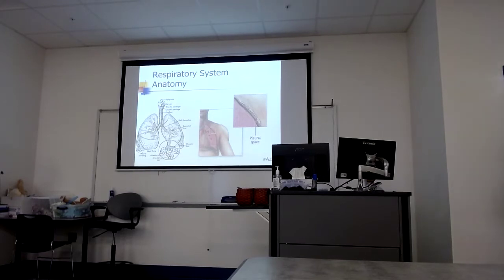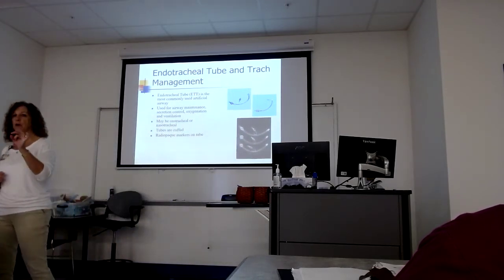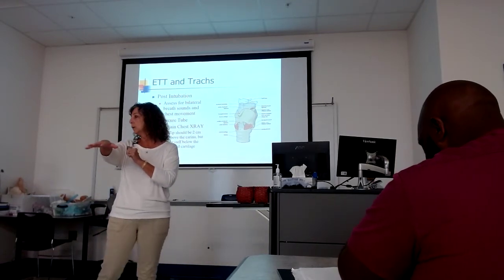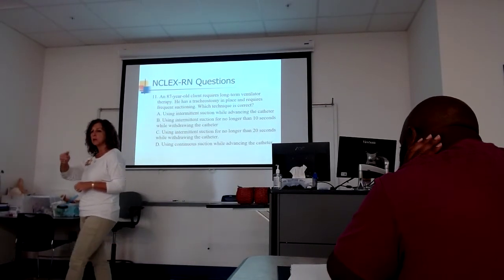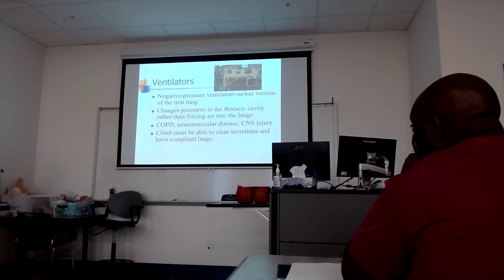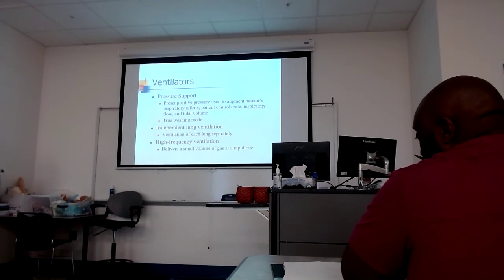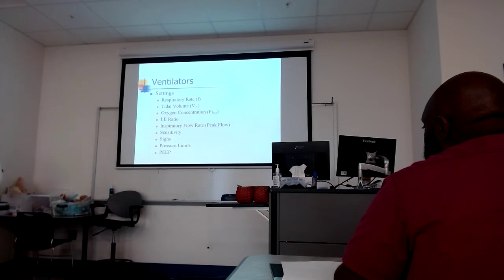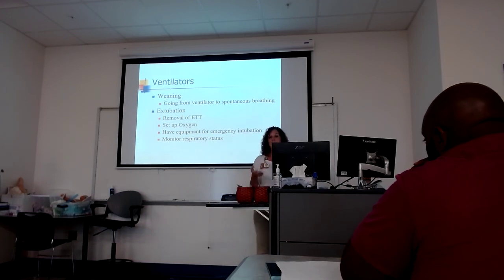203 - Module B Lecture Part1. 7/12/2022